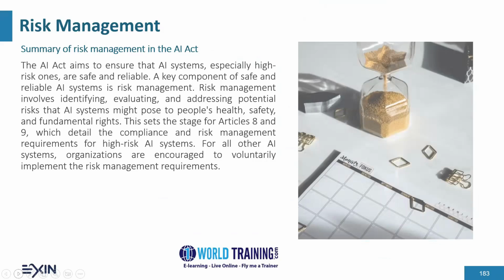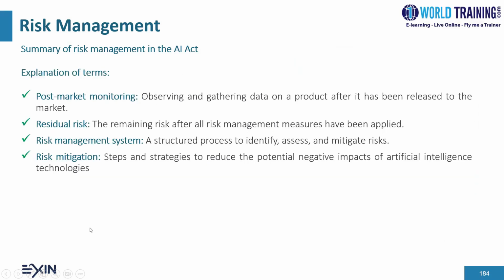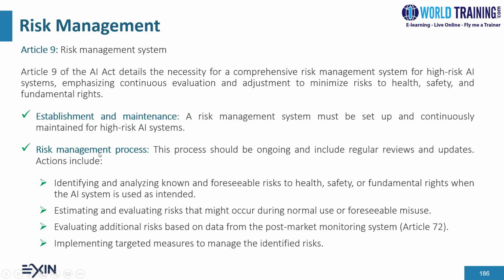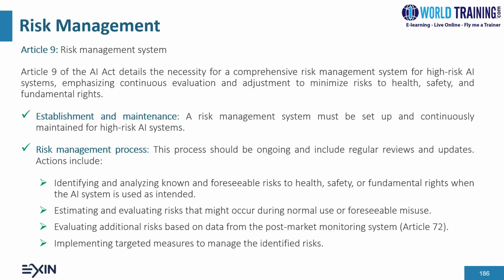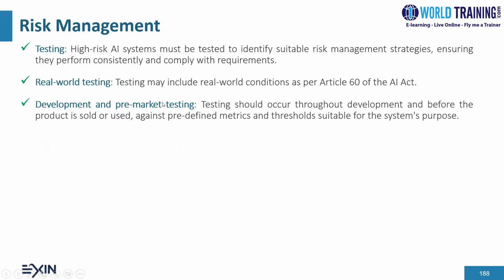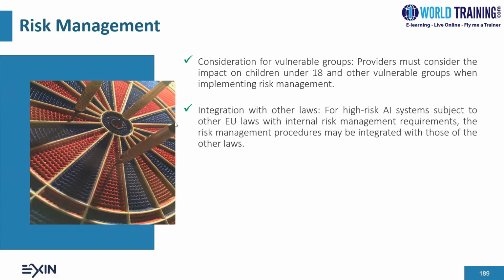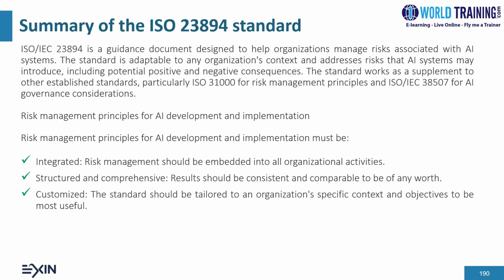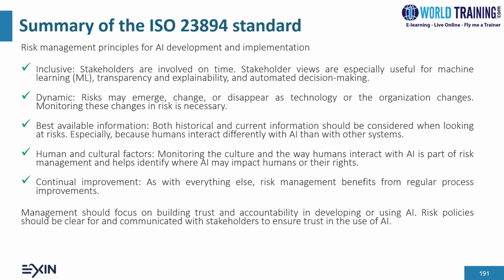Risk Management | EXIN Artificial Intelligence Compliance Professional | 1WorldTraining.com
To enroll in full version of EXIN Artificial Intelligence Compliance Professional (AICP) Course or Take your Exam, please visit

EXIN Artificial Intelligence Compliance Professional (AICP) is the first certification that directly integrates the EU AI Act, ISO/IEC 42001, and NIST AI RMF into practical, lifecycle-based compliance — ideal for real-world business settings. Designed for professionals who need to implement, audit, and govern AI systems across their entire lifecycle — with ready-to-use templates, checklists, and governance controls. Master AI risk management, data privacy, and responsible AI implementation that customers will trust.

EXIN AI Compliance Professional certification confirms that the professional can assure compliance of development, deployment, and use of artificial intelligence (AI) systems with relevant laws, regulations, standards, and alignment to ethical practices.

AI Compliance Officer
Quality Manager
Risk Manager
Legal Manager
Data Protection Officer (DPO)
Product Manager
AI Developer/Engineer
Compliance Analyst
IT Security Manager
Operations Manager
Any leader overseeing the above roles or navigating their organization through the complexities of AI adoption, or teams responsible for ensuring compliance in AI developments.

Why should you add AICP to your portfolio?

Made around the EU AI Act and directly aligned with Articles 8, 9, and 10 of the EU AI Act
Integrates ISO/IEC 42001, ISO 23894 (AI Risk Management), NIST AI RMF, GDPR, and AI Ethics guidelines — with implementation-level depth.
Covers the Full AI Lifecycle: From design to decommission — with governance actions mapped to every stage.
Use ready-made checklists, templates, governance roles, and control frameworks from day one.
Ideal for compliance officers, legal teams, auditors, AI leads, and trainers who need to operationalize AI compliance — not just understand it.
The EXIN Artificial Intelligence Compliance Professional certification covers the following key subjects:

Solid Foundation: General Understanding of the EU AI Act
Gain a clear overview of the Act’s purpose, scope, classifications, and legal impact — essential for anyone working with AI in regulated environments.

Deep Regulatory Insight: In-Depth Analysis of the AI Act
Explore the core Articles (especially 8, 9, and 10), risk categorization, prohibited practices, and obligations for high-risk systems — with real-world examples and case studies.

Building Trustworthy AI
Learn how to embed privacy, data protection, transparency, and traceability into AI system design and governance — turning principles into practice.

Ethical AI in Action
Understand ethical frameworks and human rights considerations that shape AI development — with a focus on fairness, accountability, and societal impact.

Practical Application: How to Comply with the AI Act
Move beyond theory. Discover step-by-step implementation strategies for compliance in both public and private sector organizations — with tools you can use immediately.

Frameworks for Real Compliance
Master the application of ISO/IEC 42001, ISO 23894, NIST AI RMF, GDPR, and EU AI Ethics guidelines — integrated into a lifecycle-based approach to responsible AI.
These topics ensure comprehensive knowledge of legal, ethical, and practical compliance in AI.